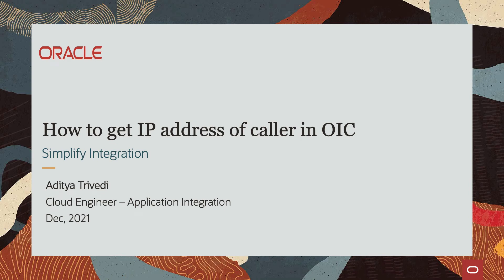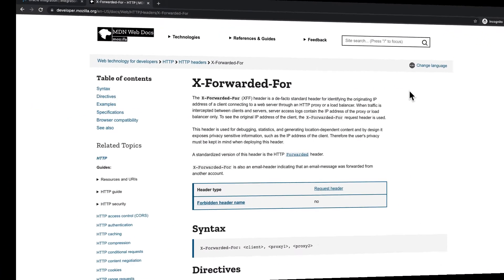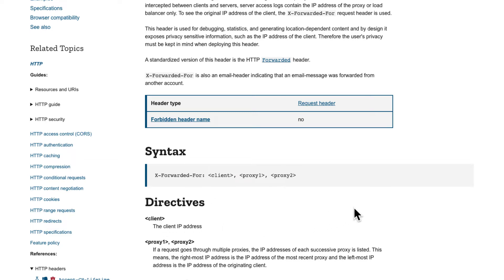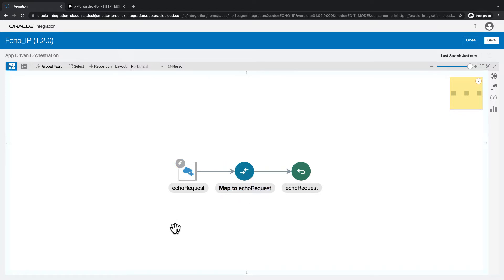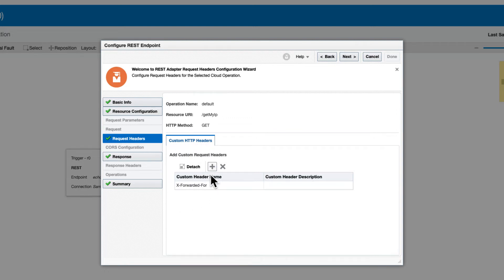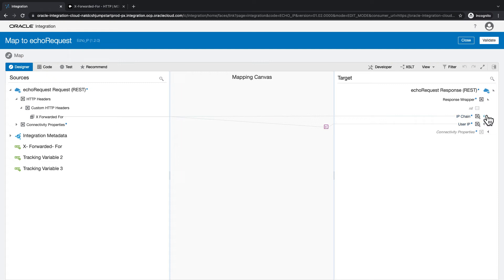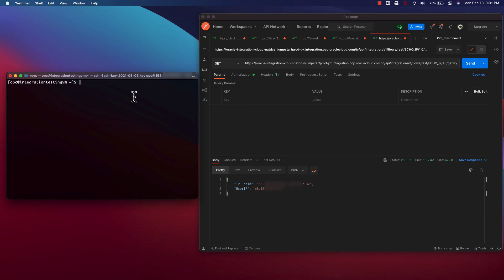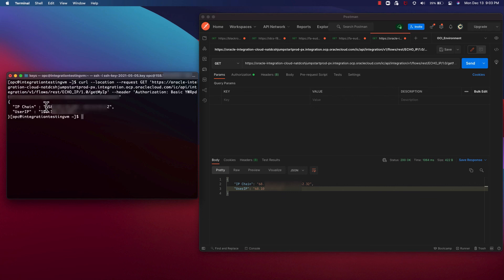How to get client request’s IP address in Oracle Integration Cloud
In Oracle Integration Cloud you can build integrations using the App Driven Orchestration pattern which allows you to expose your integrations as either REST or SOAP endpoints. Then these endpoints are consumed/invoked by client applications.

Now let’s say you want to perform some logic within the integration based on the client’s IP address value. There is no out-of-the-box feature to view the client’s request IP address.

The X-Forwarded-For (XFF) header is a de-facto standard header for identifying the originating IP address of a client connecting to a web server through an HTTP proxy or a load balancer. This video discusses an option to obtain this using the REST adapter trigger in an App Driven Orchestration of Oracle Integration Cloud.